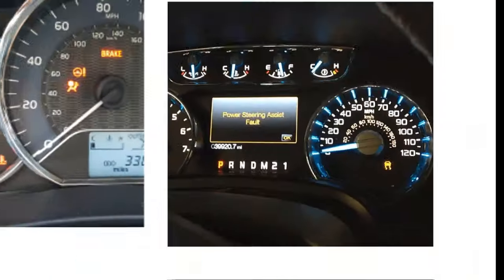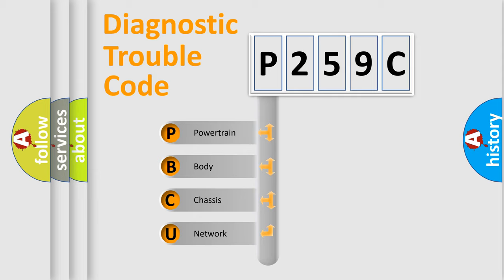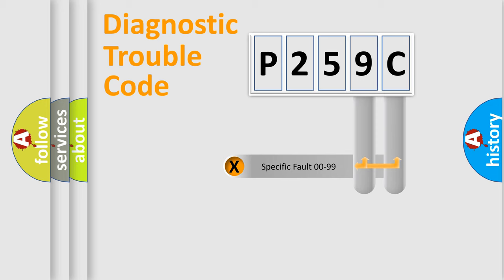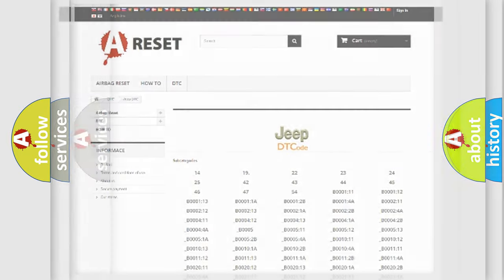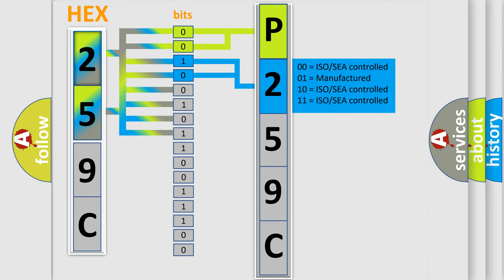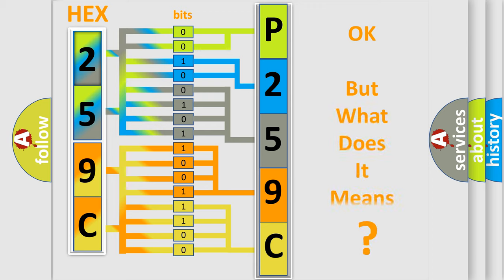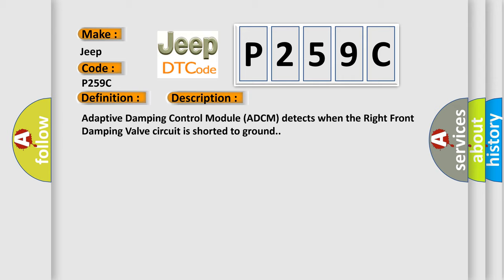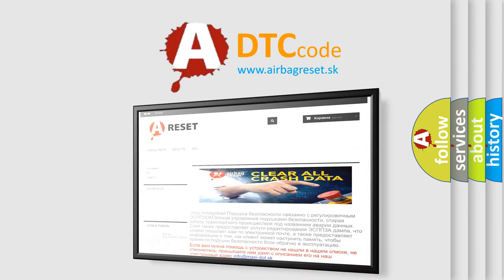DTC Jeep P259C Short Explanation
Contents:
0:21 Basic DTC analysis according to OBD2 protocol standard.
1:48 Insight into programming
2:58 A diagnostically understandable description of the Diagnostic Trouble Code
3:05 Basic error definition

Make:
Jeep
Code:
P259C
Definition:
Right Front Damping Valve Low Side 1 - Circuit Short To Ground
Description:
Adaptive Damping Control Module (ADCM) detects when the Right Front Damping Valve circuit is shorted to ground.
Cause:
WIRING HARNESS, TERMINAL, CONNECTOR DAMAGED OR DISCONNECTEDRIGHT FRONT DAMPER VALVE (+) CIRCUIT SHORTED TO GROUNDACTIVE DAMPING CONTROL MODULE (ADCM)DAMPING VALVE SHOCK ASSEMBLY